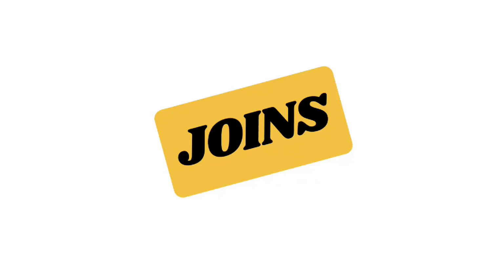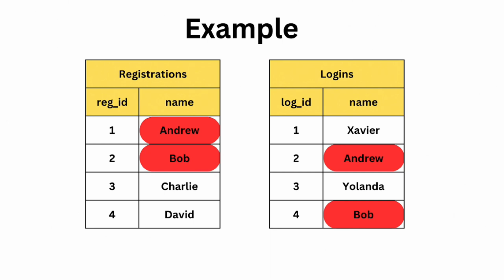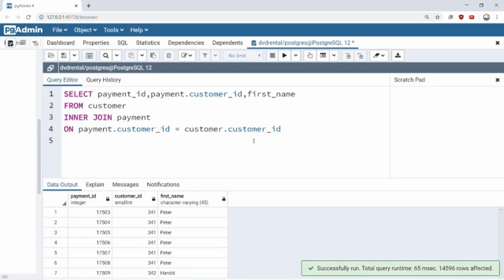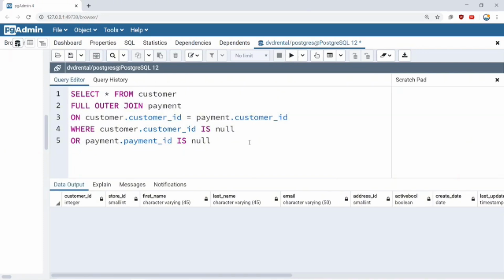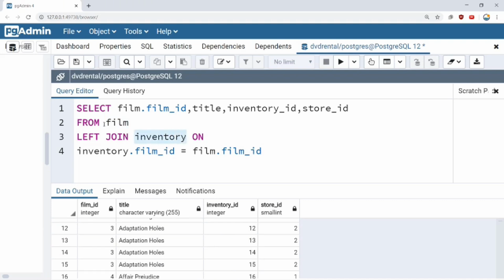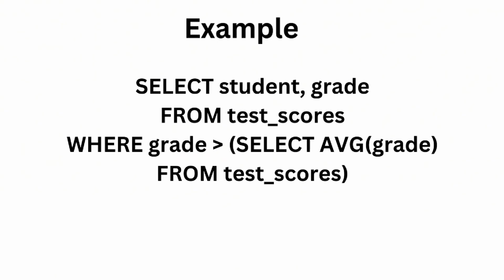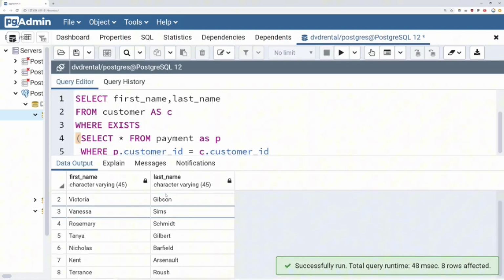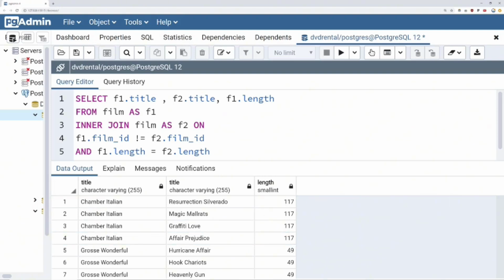Master SQL Joins & Subqueries | SQL Joins & Subqueries Deep Dive | Learn SQL Like a Pro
🔍 Learn SQL Joins and Subqueries in Just 1.5 Hours! 🚀
In this tutorial, we’ll cover all SQL join types, including Inner Join, Outer Join, Full Outer Join, Left Join, Right Join, Self Join, Union, and Subqueries with real-world examples. Whether you're a beginner or looking to sharpen your SQL skills, this video will help you understand and master SQL Joins & Subqueries effectively.

🔥 What You'll Learn:
✅ Inner Join, Outer Join, Left Join, Right Join, Full Outer Join
✅ Self Join & Union Explained
✅ Subqueries
✅ Practical Examples & Hands-on Queries

Data Analysts, Data Scientists & Software Engineers

📌 Timestamps:
0:00 Intro
1:05 SQL AS clause
8:49 SQL INNER JOIN
23:32 SQL OUTER JOIN
24:38 SQL FULL OUTER JOIN
37:35 SQL LEFT JOIN
48:48 SQL RIGHT JOIN
53:05 SQL UNION
55:12 Advanced Concepts
55:37 SQL SubQuery
1:10:43 SQL Self-Join